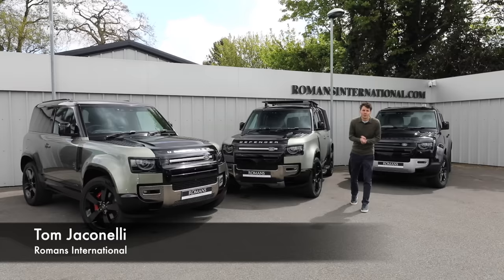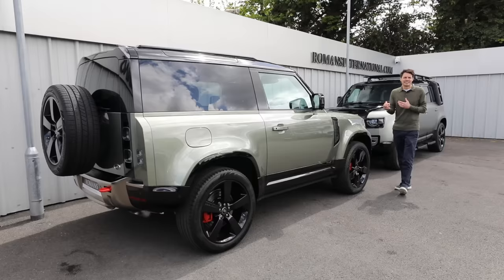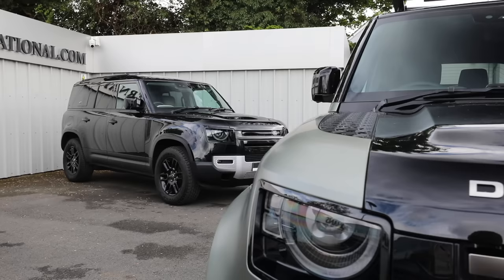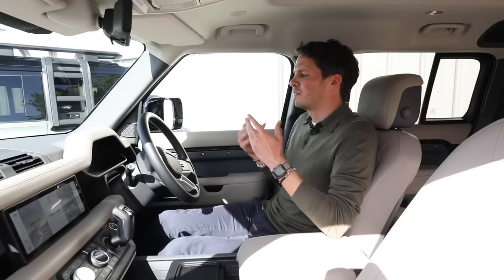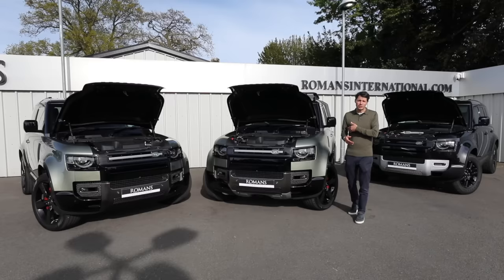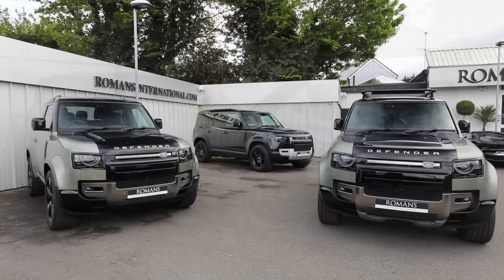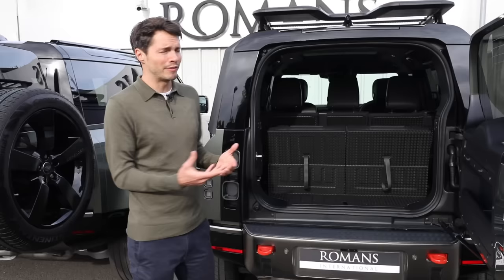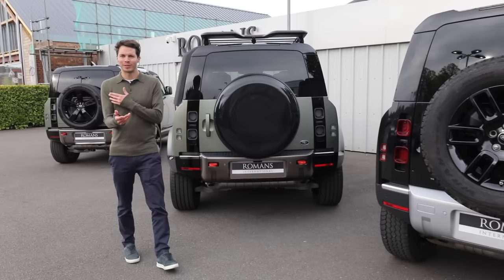Which New Land Rover Defender Should You Buy?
In this video, Tom Jaconelli helps you decide which new Land Rover Defender would be best for you.

Looking to sell your car?

The new Defender is arguably the most anticipated car of 2020, bringing the Defender into the modern era by applying the latest technology available from Land Rover. The upgrades are instantly apparent. From its modern edgy style to the series of onboard computers and stability systems, the new Defender is without a doubt a change for the better. Incorporating computers into everything the Defender does makes for a much more refined driver experience over the previous analogue drive. The long suspension travel provides a soft and gentle ride, absorbing any imperfection in the terrain beneath it. Although it shows good on-road compliance, it is just as impressive off-road, easily navigating through any terrain with the clever Dynamic Stability Control and all-wheel drive system.

The Defender 90 model arrived in late 2020, featuring a shorter wheelbase compared to the 110, providing maximum agility on and off the road. The ‘X’ variant is the top of the line spec, providing you with many of the usually costing options as standard. This means the Defender is fully packed with technology inside and out – everything you could ever need for adventures on and off the road. This particular example has the highest power output engine, providing the necessary power on demand and when required. The new Defender has truly been redefined, whilst still demonstrating the original purpose of what the Land Rover Defender was originally designed to achieve.

- Polo G x Lil Baby Type Beat 2021 'ＥＮＥＲＧＩＥＳ' (Prod. Chuki Beats x Skana Beats)